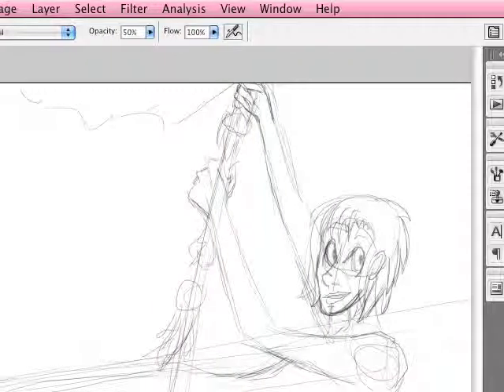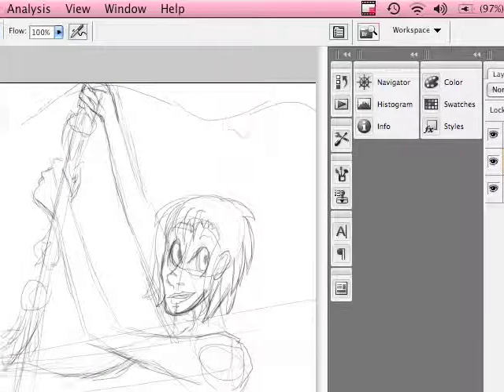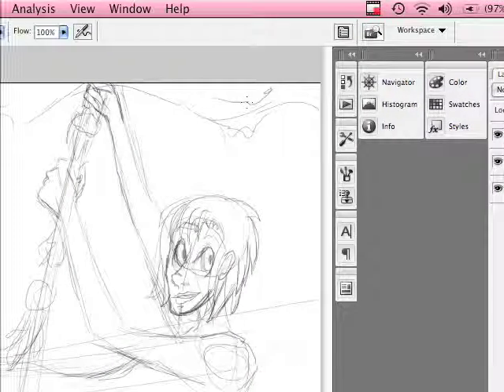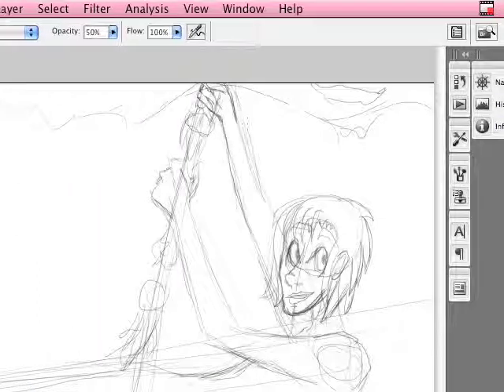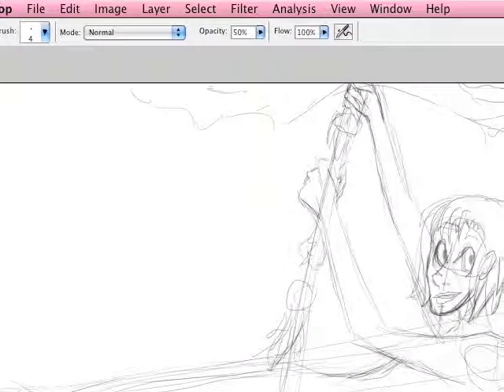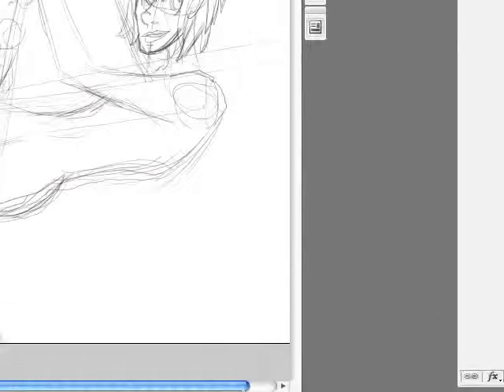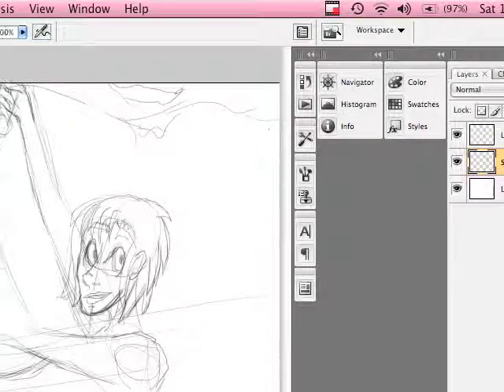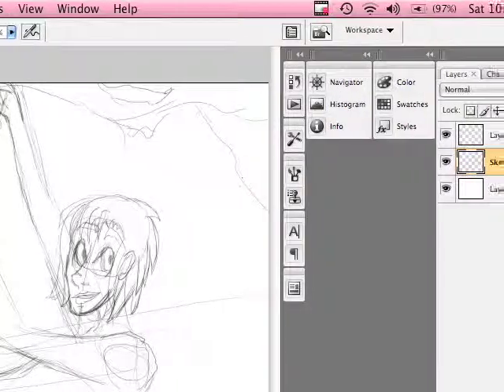Swing drawing in realtime (part 3)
Getting close to finishing the sketch in this video, but the music is still acting pretty weird.